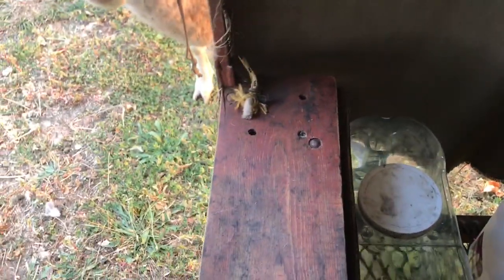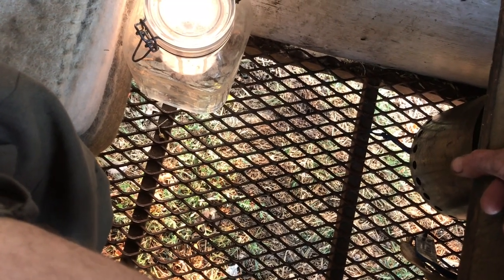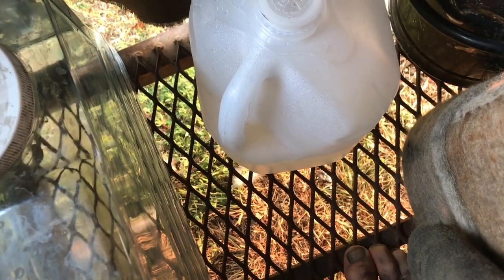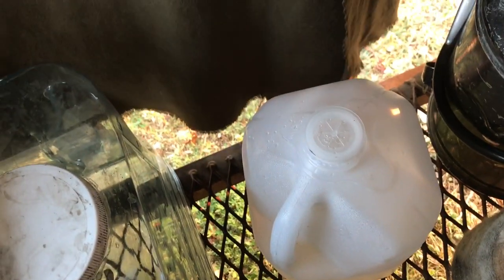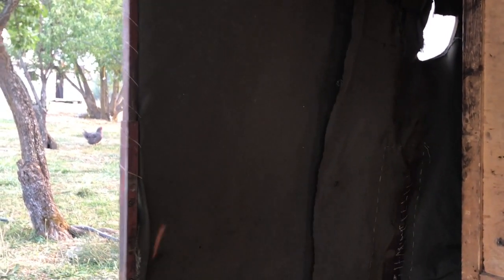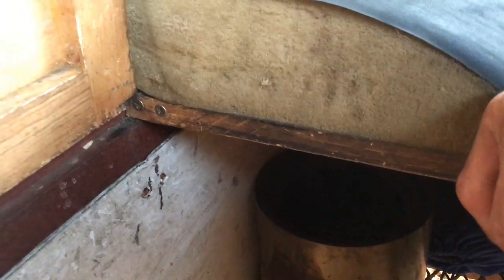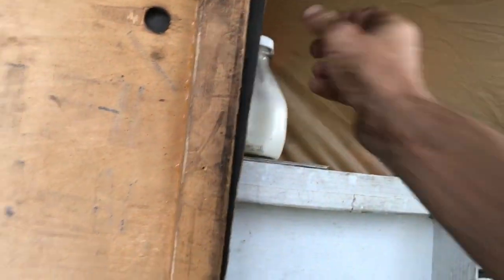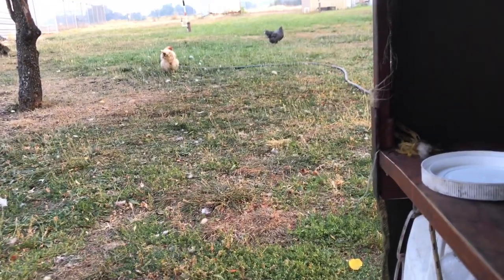Teeny-home with full bathroom and kitchen!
Support more of this content at

I cant read/answer all the comments anymore, youtube isnt even notifying me of half the comments being made its so confusing for me to try and engage in all the comments!